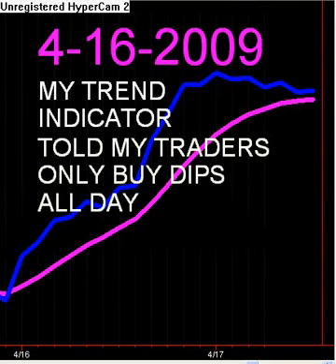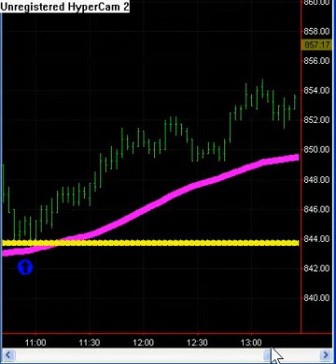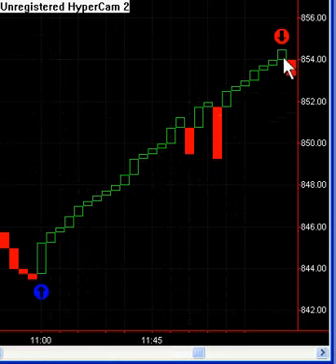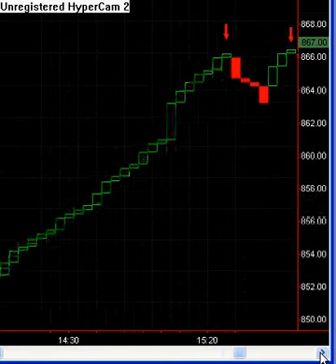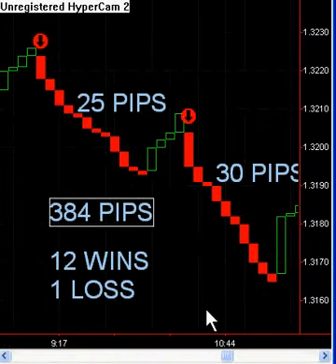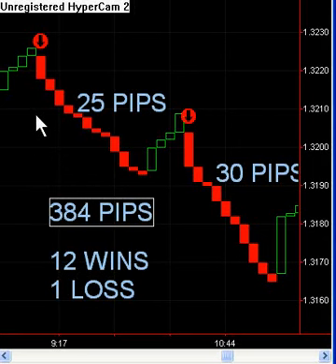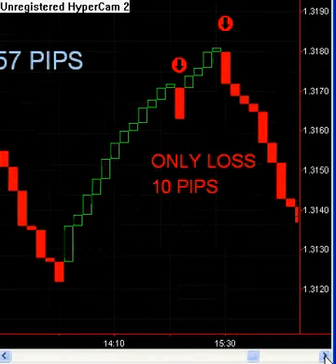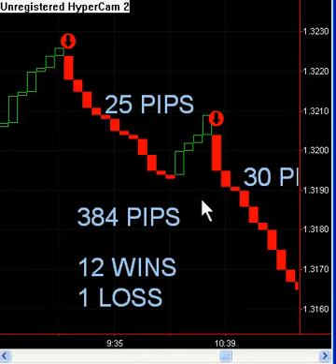Day Trading The S&P500 Futures & The Forex Currency Futures!